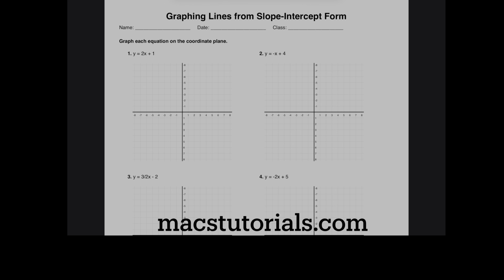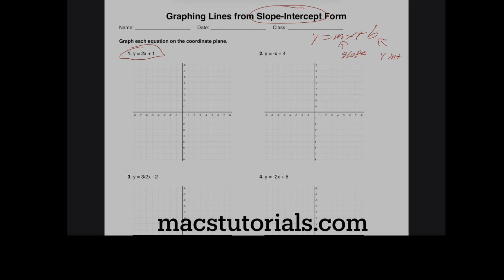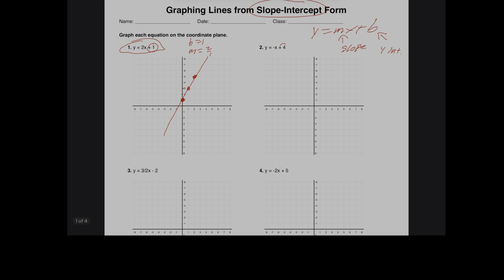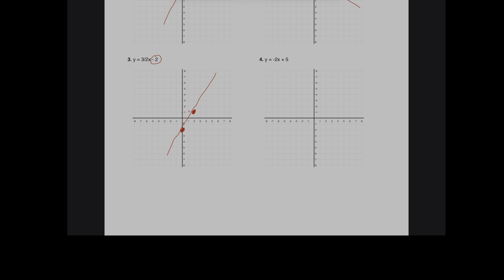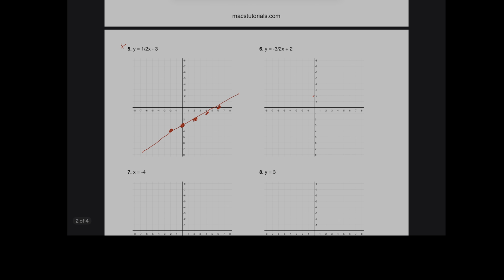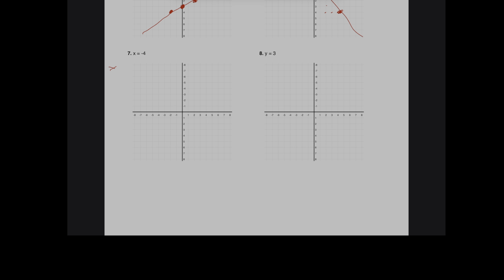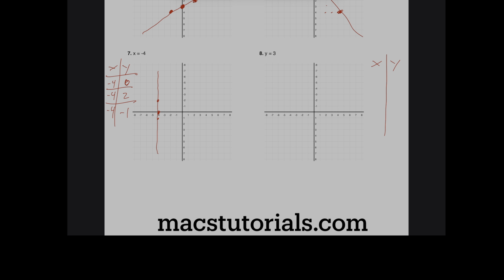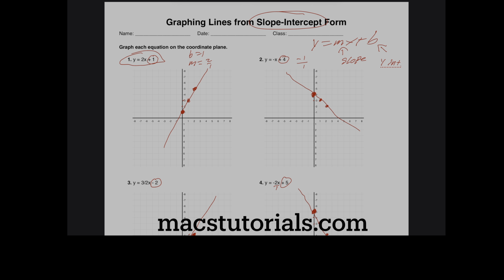4B. Y Intercept Graph from equation Practice B